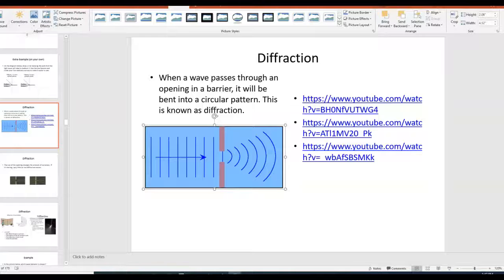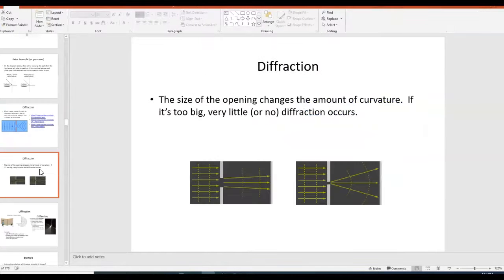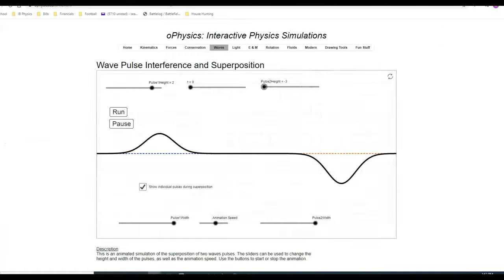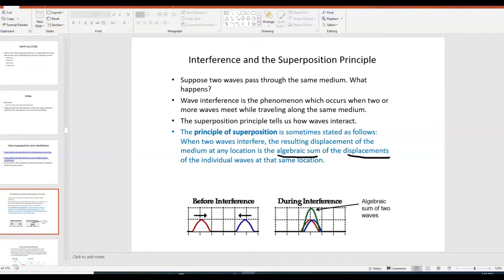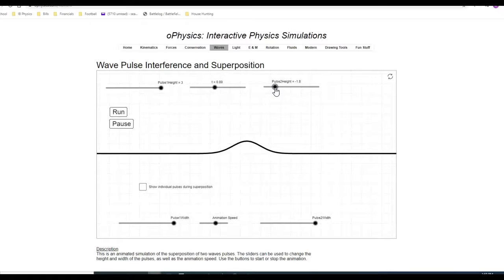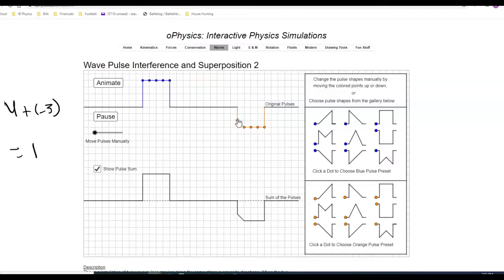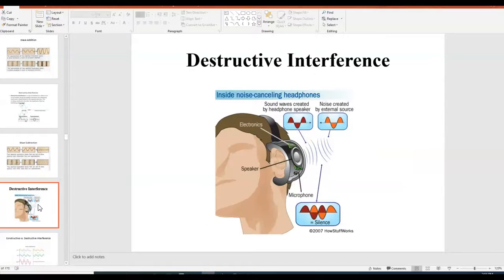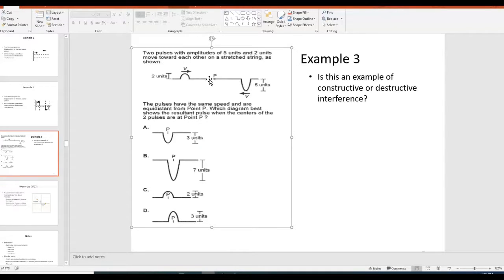Waves Video #4: Wave Behavior: Diffraction and Superposition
Basic video going over diffraction and superposition of waves (simple examples)